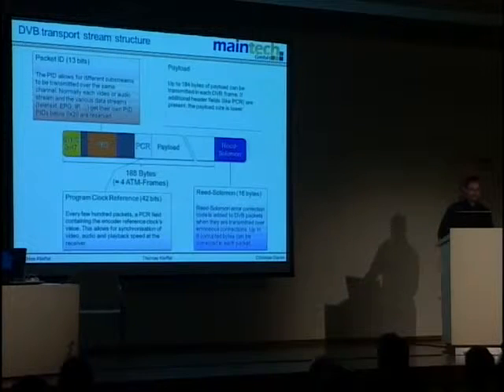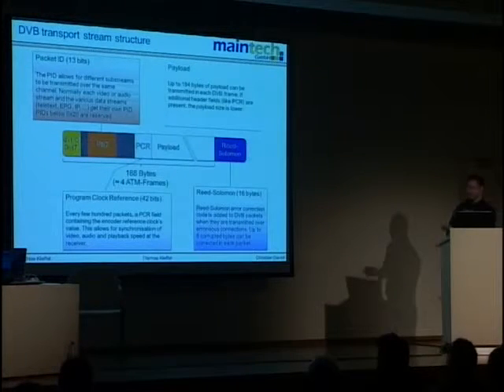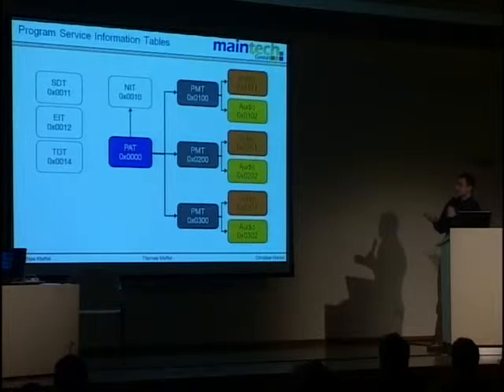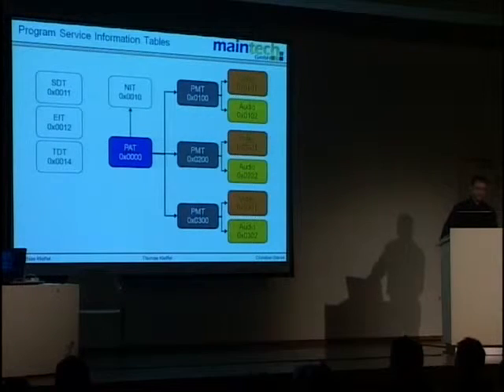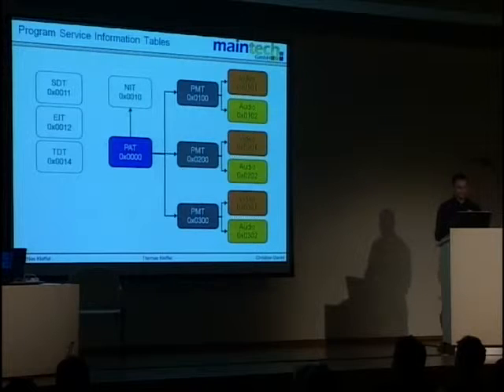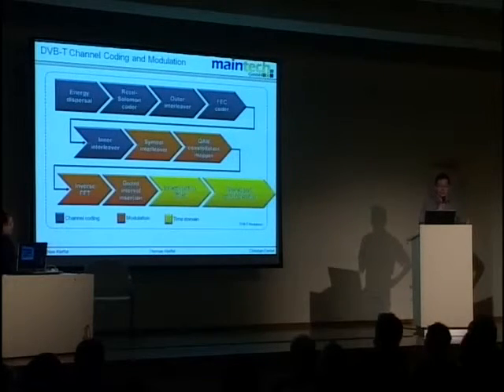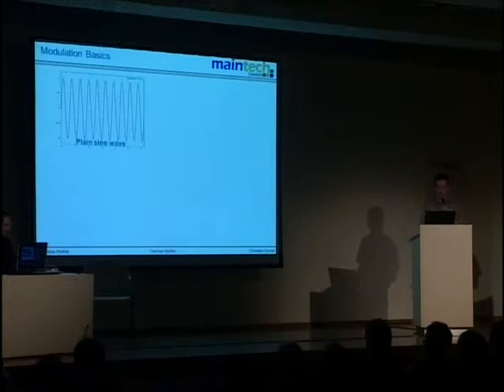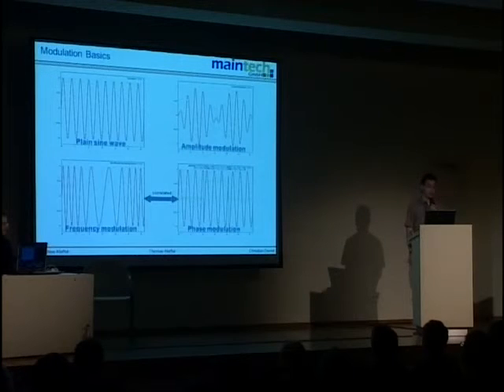23C3-1646-en-dvb_t_001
23C3-1646-en-dvb_t_001